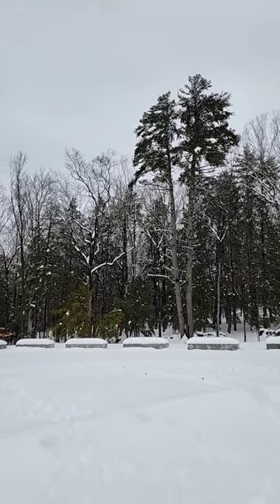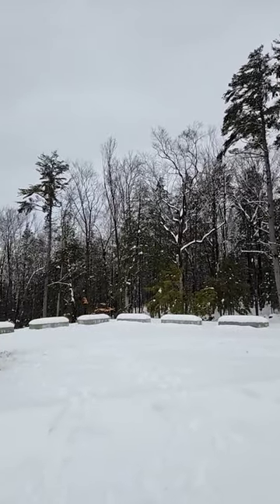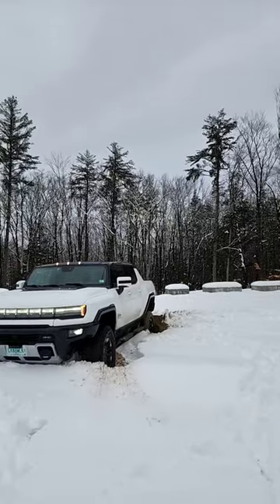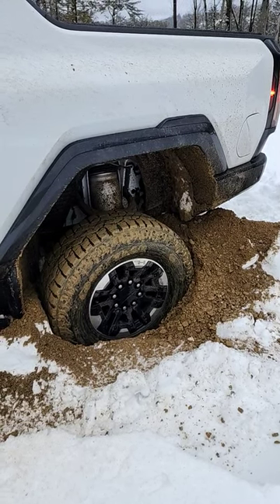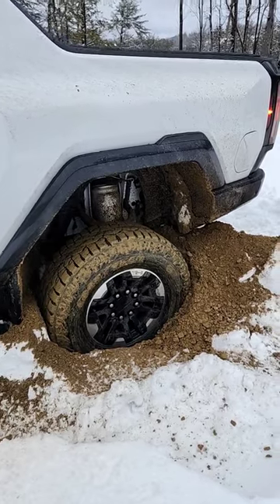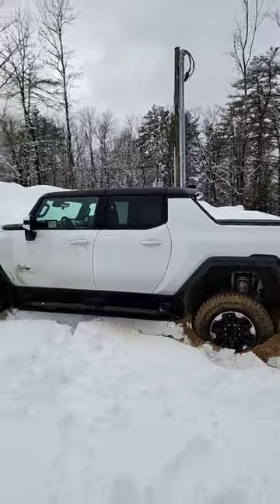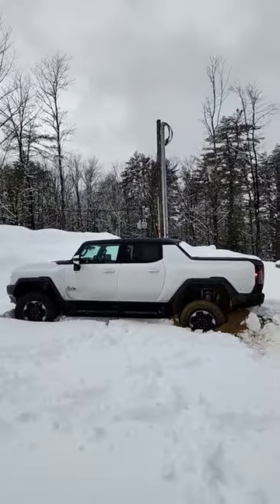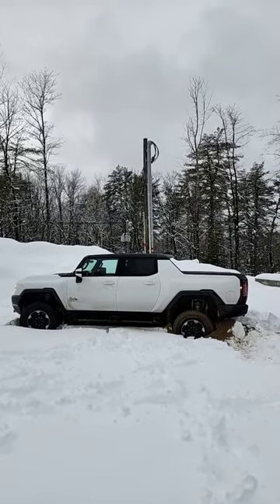HUMMER EV is STUCK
It was a beautiful day of snow in New Hampshire. A beautiful day to get our HUMMER EV STUCK.
Edit: We got it out-, but it took a front-end loader to do it. Video coming this week.